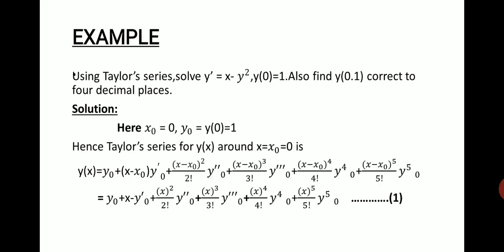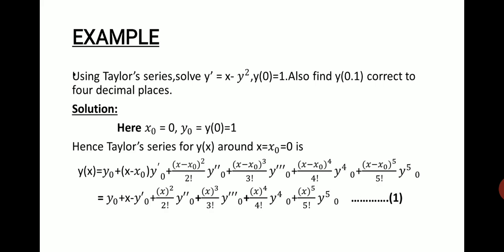Example of taylor series